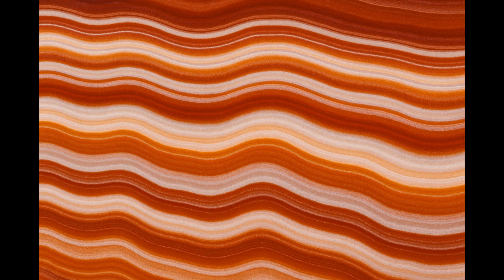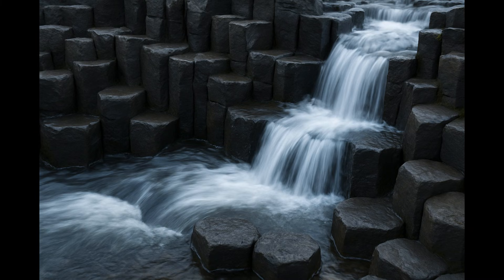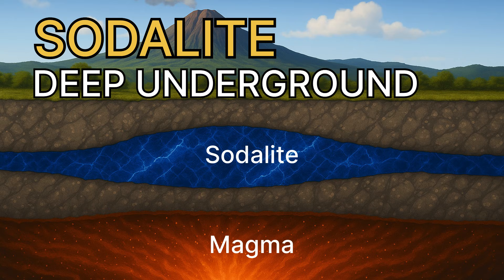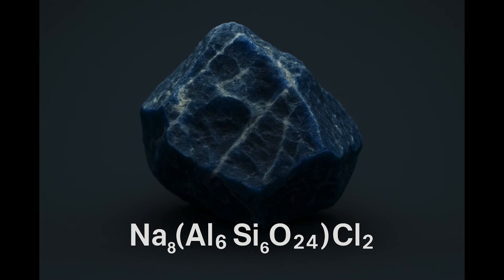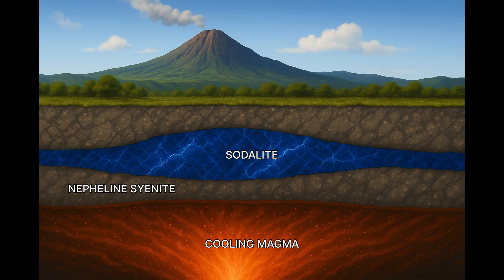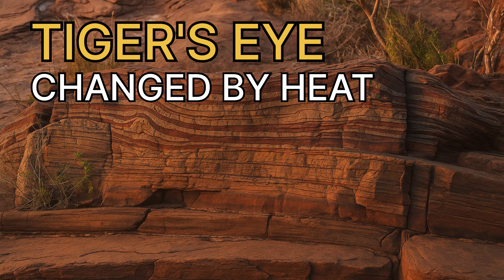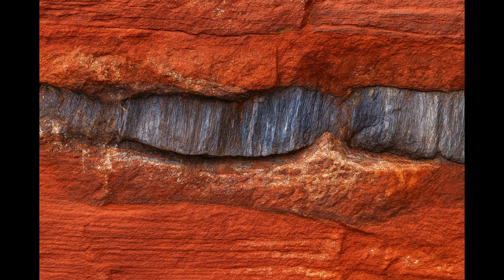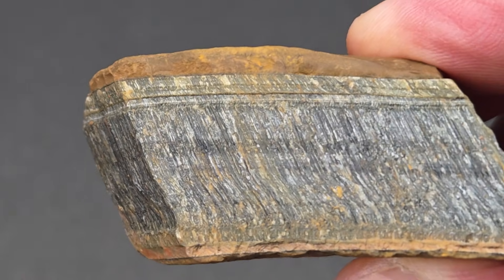How Igneous, Sedimentary & Metamorphic Rocks Really Form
Five rocks. Five origins. One question: how did each one form? In this video, we break down the exact forces that created Apache Tears, Carnelian Agate, Sodalite, Red Jasper, and Tiger’s Eye — from explosive volcanic eruptions to deep-crust magma, ancient seas, and mineral-rich hydrothermal fluids.
Apache Tears form in an instant during violent rhyolitic eruptions, when molten glass droplets cool in mid-air. Carnelian Agate grows slowly inside basalt cavities as silica-rich groundwater deposits chalcedony layer by layer. Sodalite forms miles underground in cooling alkaline magma, turning deep blue — and glowing orange under UV. Red Jasper begins as silica-rich sediments stained by iron, later fractured and healed by silica-filled veins.Tiger’s Eye transforms from blue crocidolite to golden quartz through pseudomorphism, preserving its fibrous texture and chatoyant glow.
If you want the deeper geology behind any of these rocks, the full explainers are linked below.

Most rock photography and all tumbling footage filmed by me.
Additional visuals AI-generated by ChatGPT under my direction for educational use.
📷 Pyroclastic Flows at Mayon Volcano:
C.G. Newhall — Public domain (Wikimedia Commons)